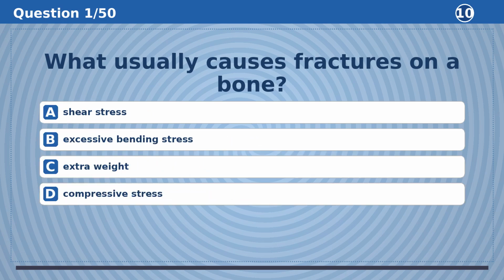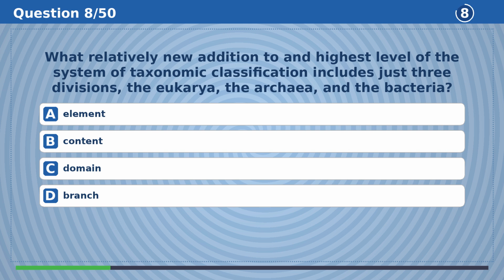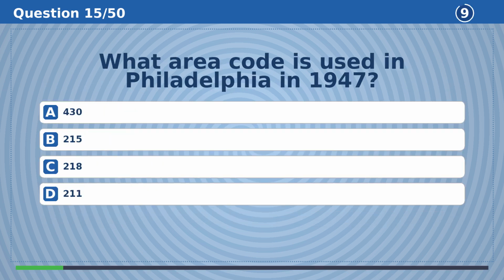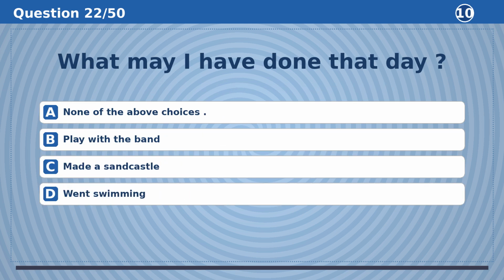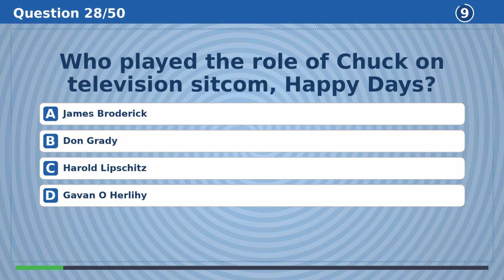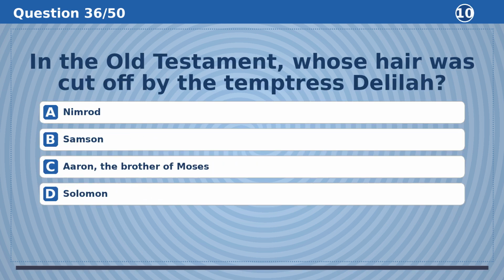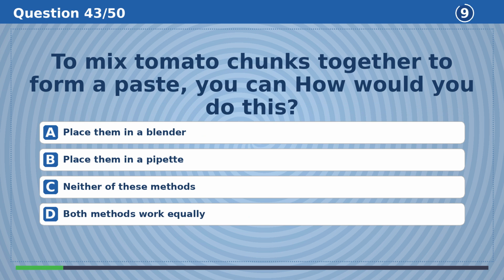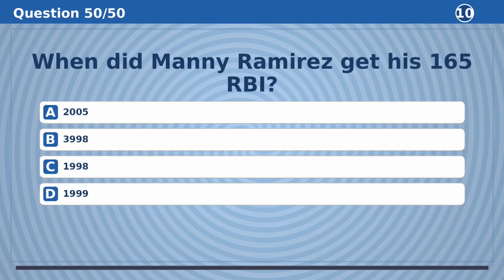Science Trivia Marathon - 50 Questions! 🧪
This video contains 50 questions about Science.